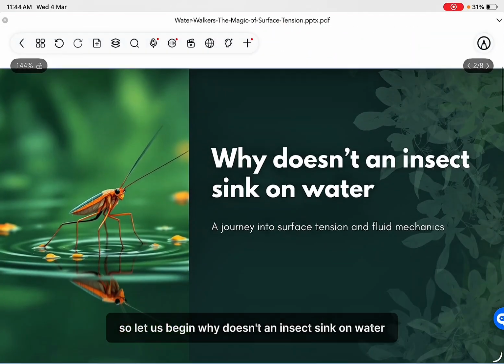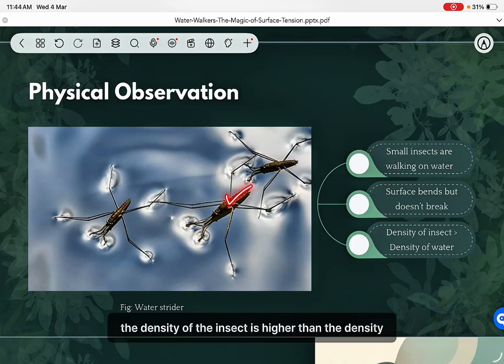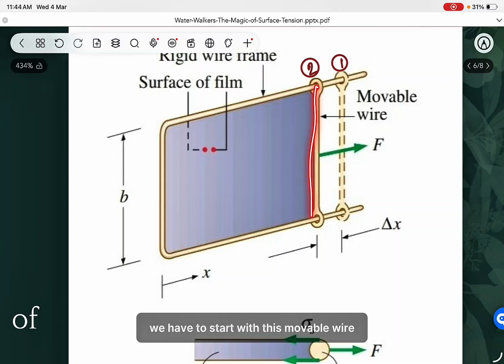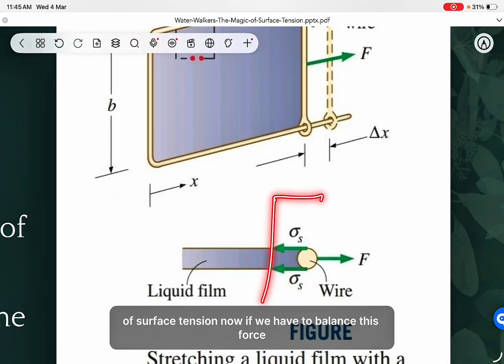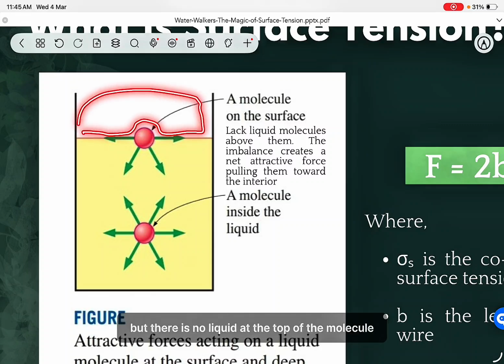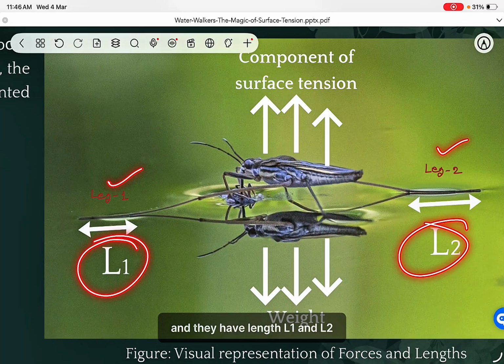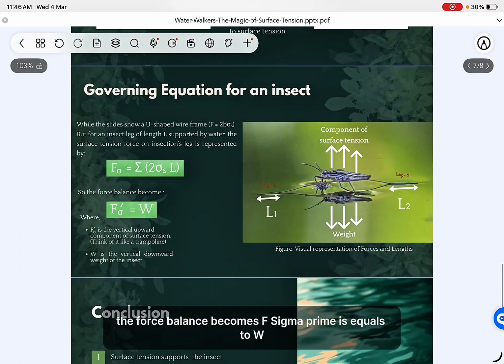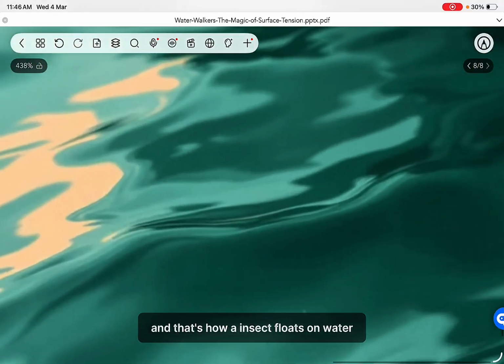Insect on water theory